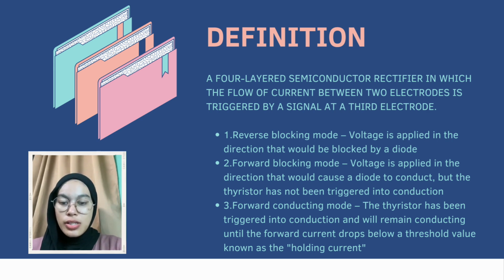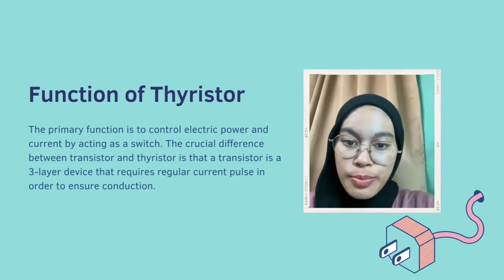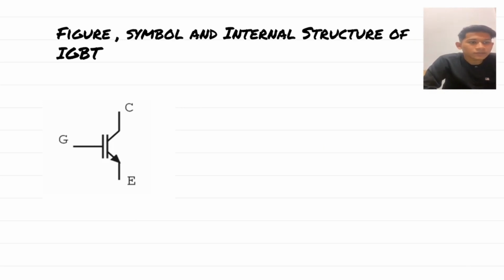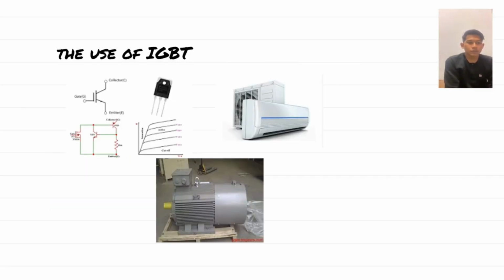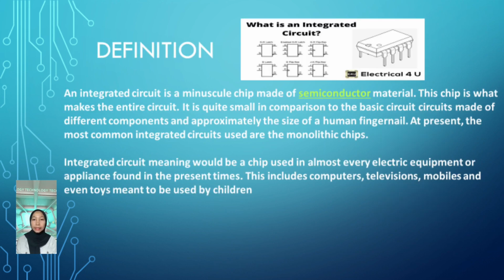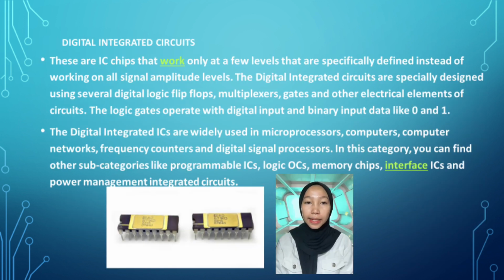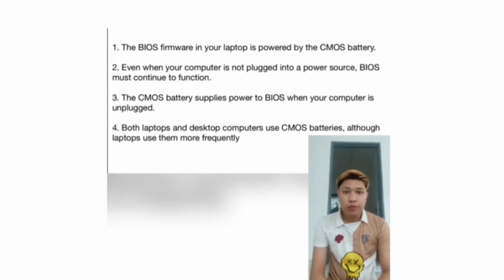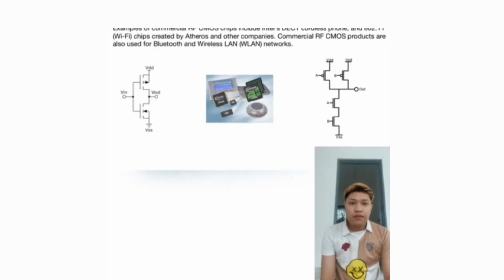ELECTRONIC DEVICE EDI3073 TOPIC 2